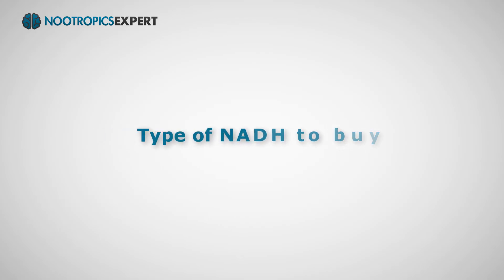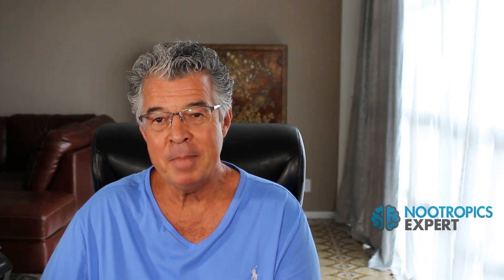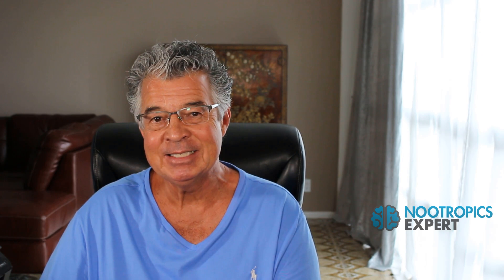NADH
In this video you'll discover the nootropics benefits of NADH. Including why we use NADH as a nootropic, recommended dosage, side effects and clinical research.

NADH (Nicotinamide Adenine Dinucleotide + Hydrogen, or coenzyme 1) is the active coenzyme form of Vitamin B3 (niacin). Every cell in your body contains NADH.

NADH is used in the formation of ATP, the energy source within the mitochondria of your cells. It’s most highly concentrated in the body’s heart and brain. Both power-hungry organs.

NADH seems to decline with age, and is related to cell damage and accelerated cellular aging.

NADH also helps boost the production of dopamine and norepinephrine. This allows for greater mental performance including better memory, alertness and energy.

Studies have shown that supplementing with NADH as a nootropic improves cognitive function, enhances cellular energy, increases endurance, switches ‘off’ aging genes, and extends life span.

Dosing of NADH is 5 – 20 mg per day. NADH for nootropic benefit seems to be 10 mg.

This indepth NADH review covers:

00:00 NADH intro
00:24 NADH as a nootropic
01:49 How does NADH work in the brain?
05:25 NADH benefits
06:29 How does NADH feel?
07:12 NADH clinical studies
08:08 NADH recommended dosage
08:51 NADH side effects
09:05 Types of NADH to buy

For more on NADH including a full transcript of this video and links to clinical studies, go

For a full list of all the popular nootropics used today, go

My new book "Head First - The Complete Guide to Healing & Optimizing Your Brain with Nootropic Supplements" is almost 500-pages. And the best guide for fixing and optimizing your brain on the planet.

For a list of all the videos I have so far, go to my channel